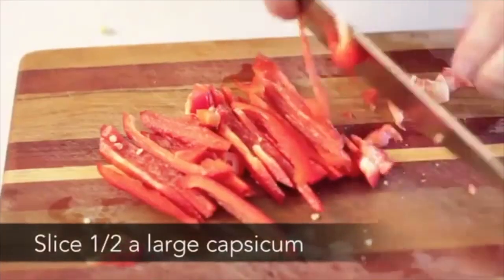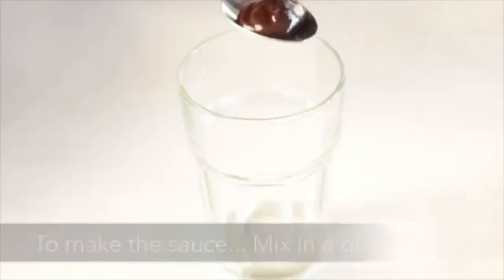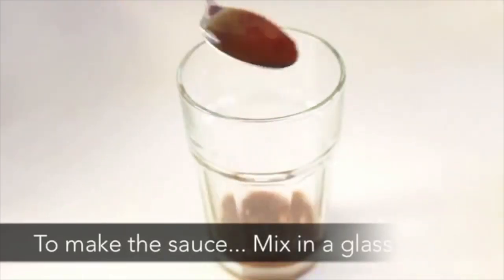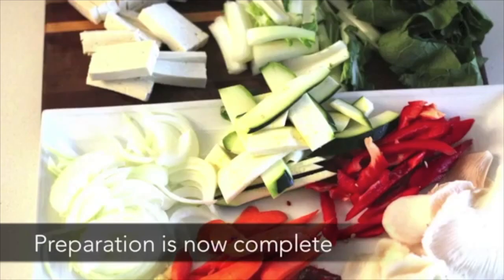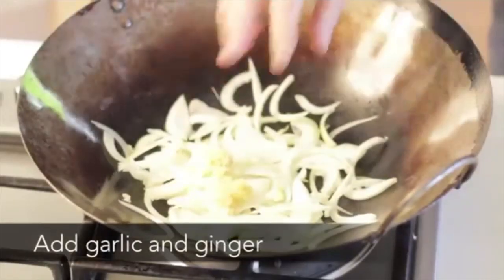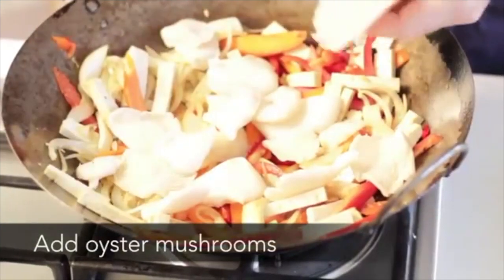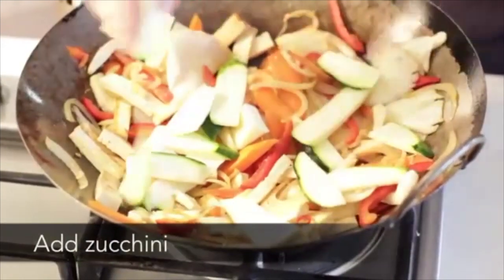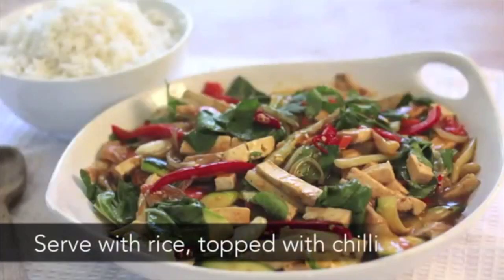Black Bean & Tofu Stir Fry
Here's another addition for stir-fry fanatics out there! Enjoy!

Start your healthy plant based journey today with our I FEEL GOOD Program. Receive access to delicious recipes, weekly meal plans, the cooking school and fast start program. Plus daily and weekly coaching from Adam Guthrie to help you make eating and living a whole food plant based lifestyle easy and sustainable.

About I Feel Good’s chef and founder Adam Guthrie

7 years ago at the age of 39, Adam Guthrie was overweight, unfulfilled and had a heart attack. That moment changed everything. It inspired him to get busy living and start taking care of himself. So he went on a journey to transform his life - to feel better, do better and help others do the same.